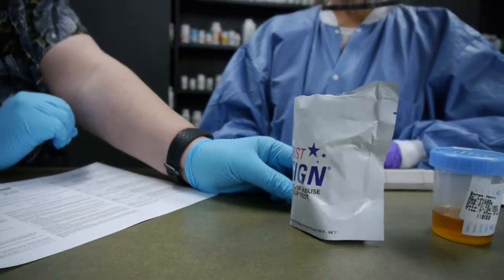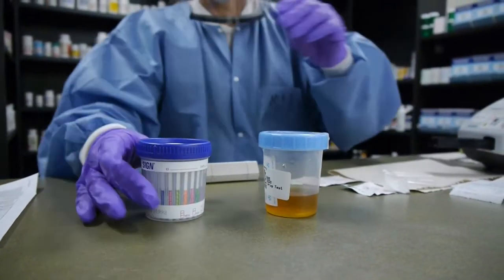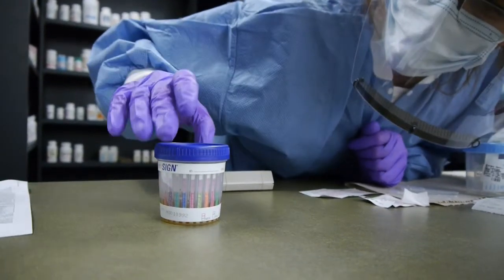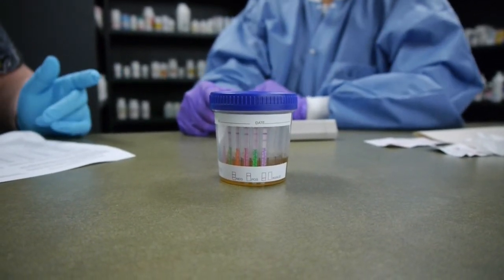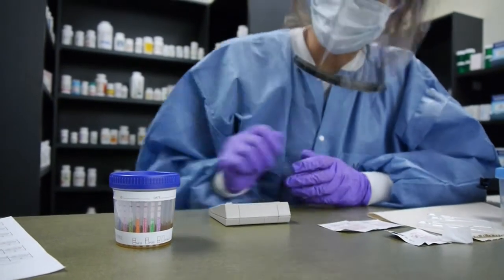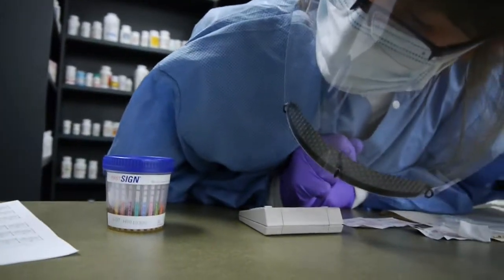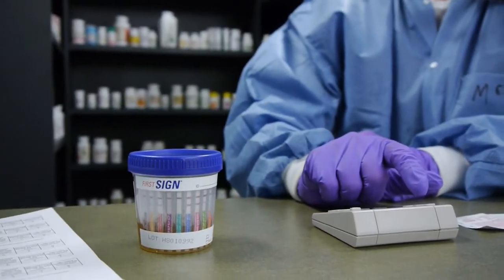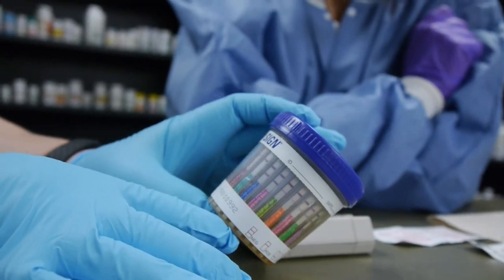Drug of Abuse Test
In this video, Sonja and students demonstrate how to perform a drug of abuse test.

All videos property of North Idaho College Medical Lab Technology.